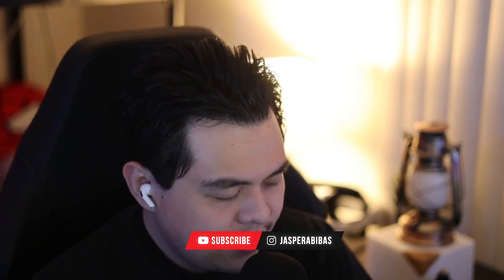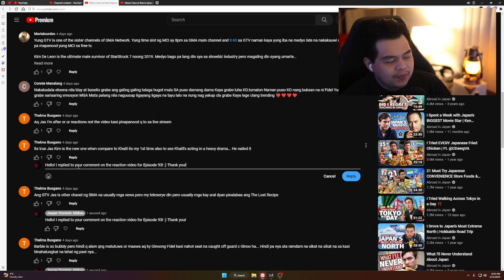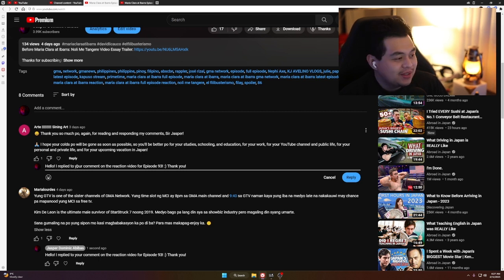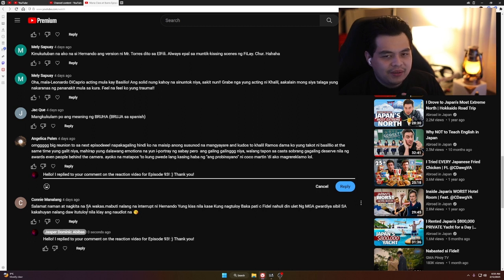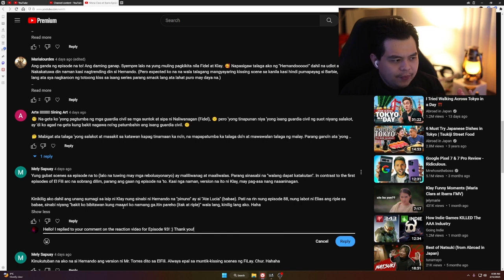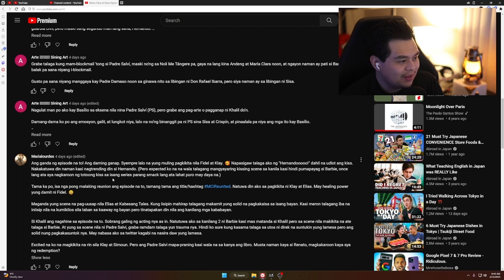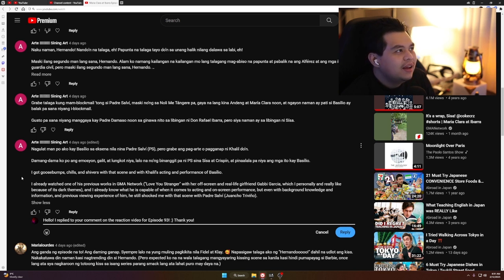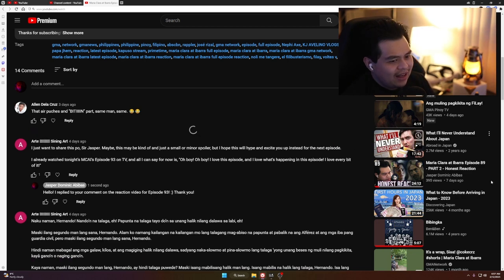Maria Clara at Ibarra Episode 93 - PART 1 - Comment Replies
Good Morning, Good Afternoon, or Good Night from wherever you are. I'm Jasper Dominic Abibas and welcome to Kwentuhan About Life (Chitchat About Life) where we talk about the stuff that you and I want to talk about. The podcast where "life" is the main topic either it's about games, movies, current events, or simply life in general.

Let's chitchat about it.